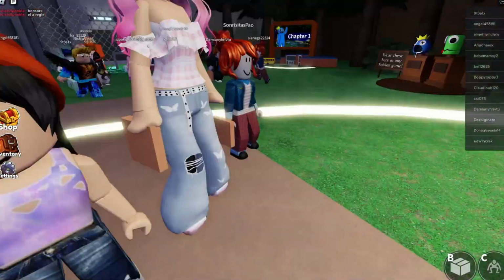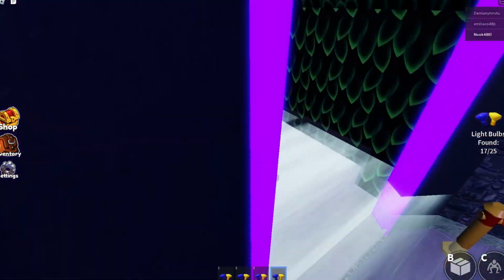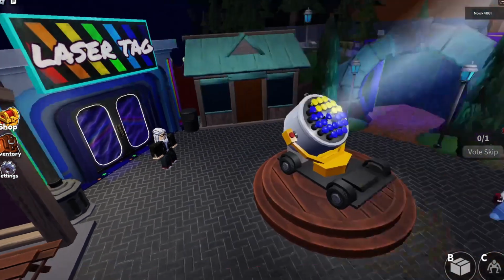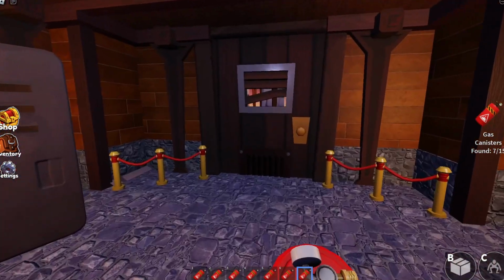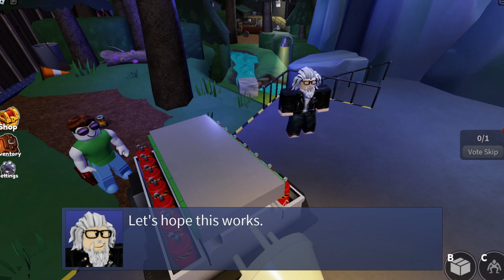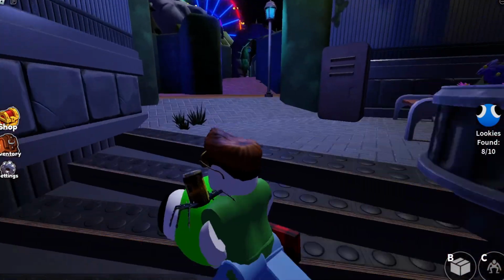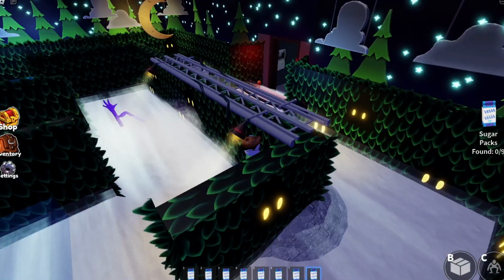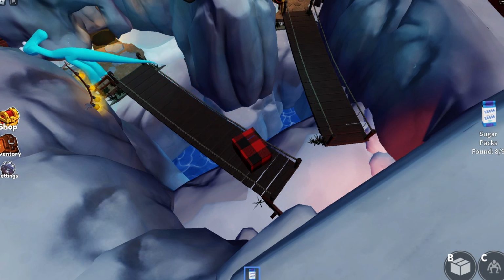I finally beat the rainbow friends chapter 2 game! Well... Almost.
i RAGED after i ended the video